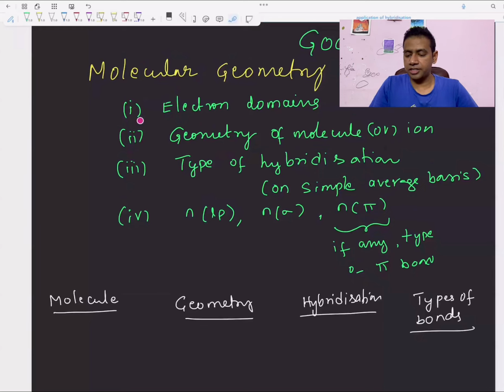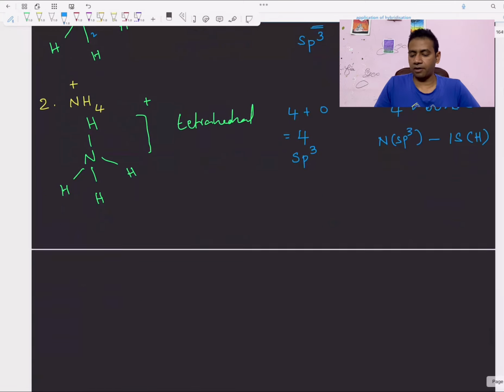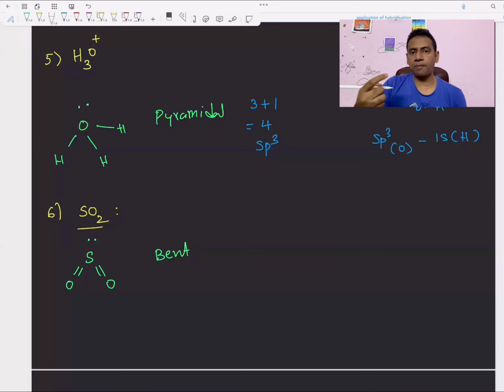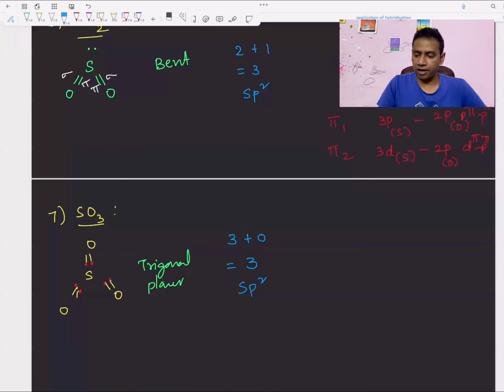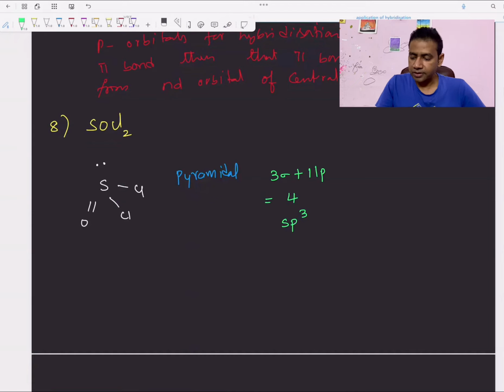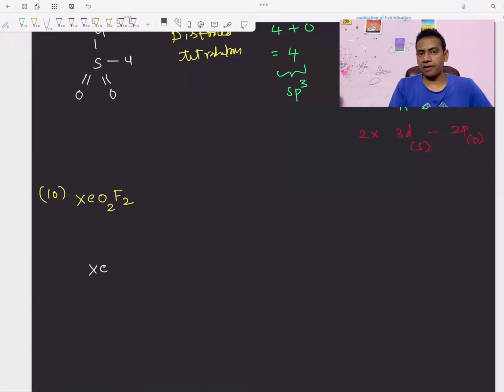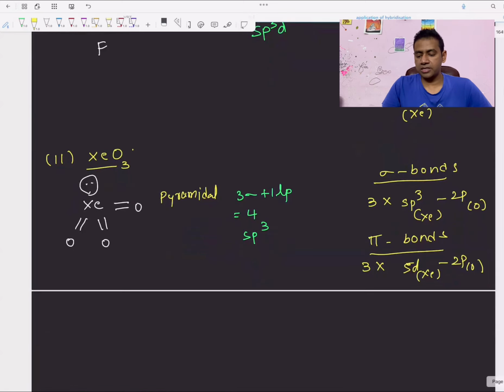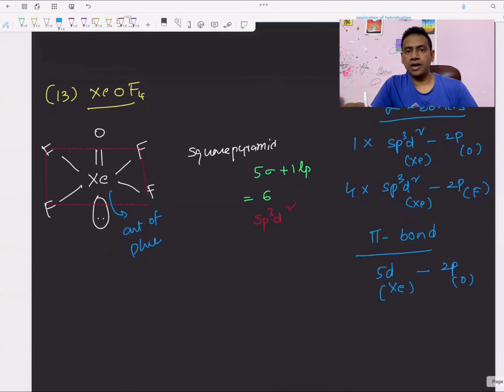Molecular geometry - VSEPR and VBT